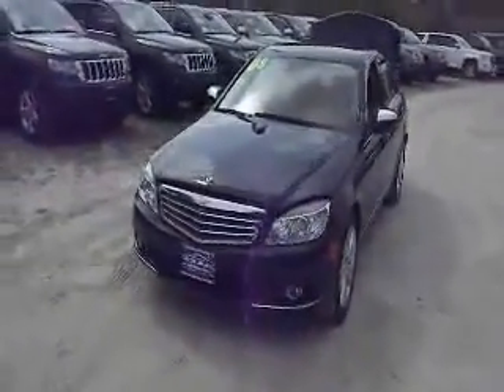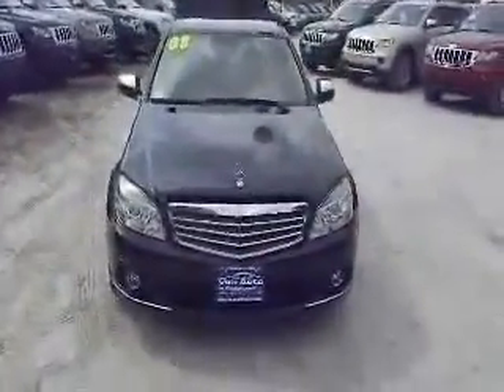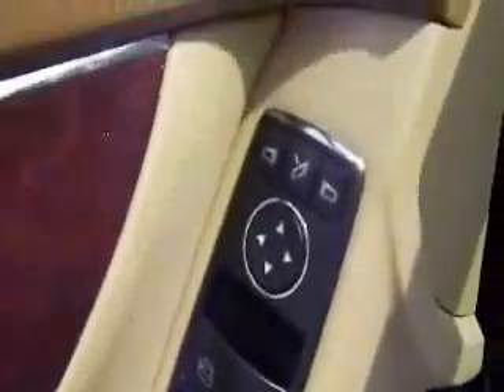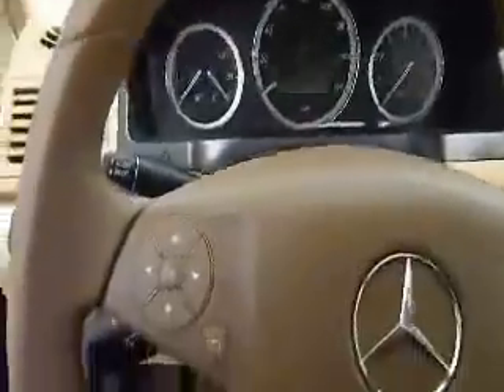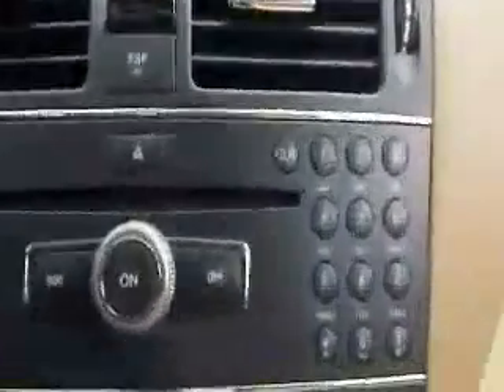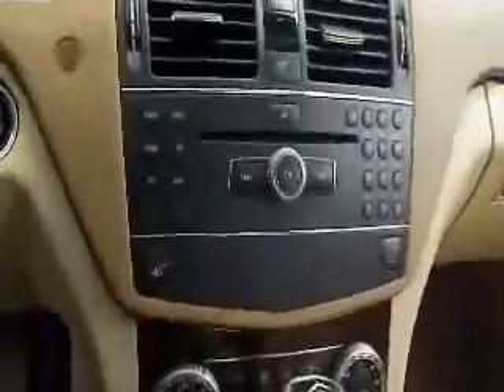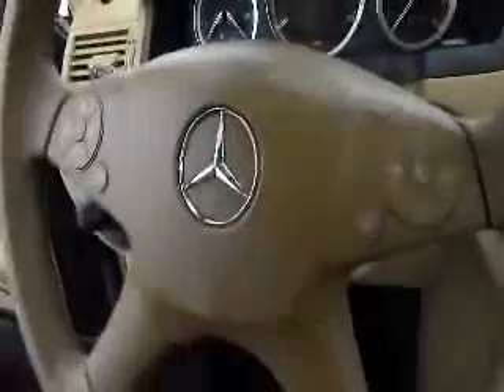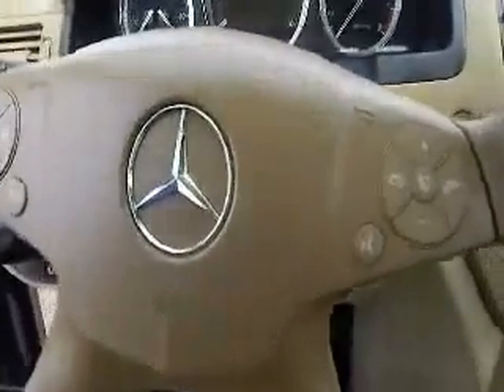2008 MercedesBenz C300 Carmel NY Meadowland of Carmel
2008 Mercedes-Benz C300 4MATIC
Engine: 3.0L V6
Trans: Automatic
Color: Black
Mileage: 32,892